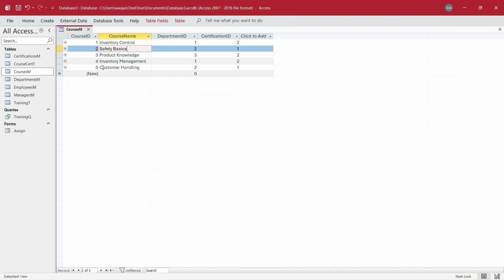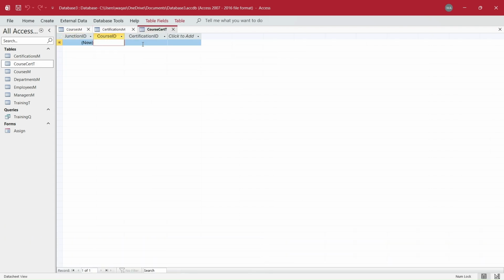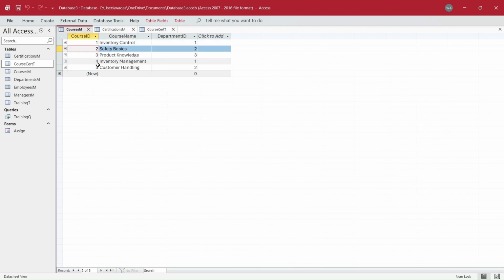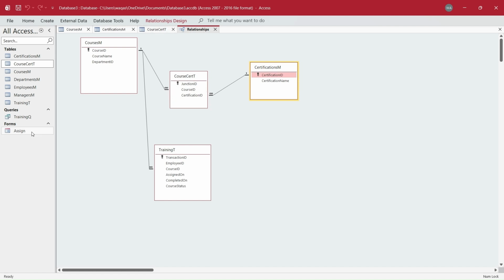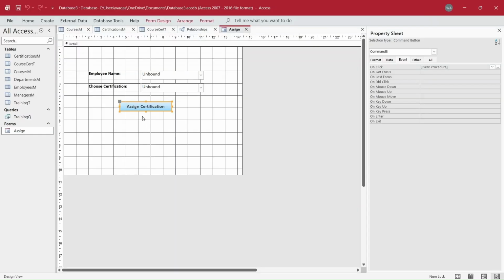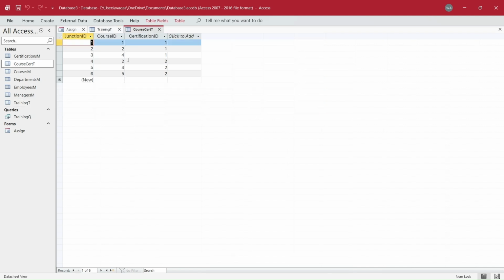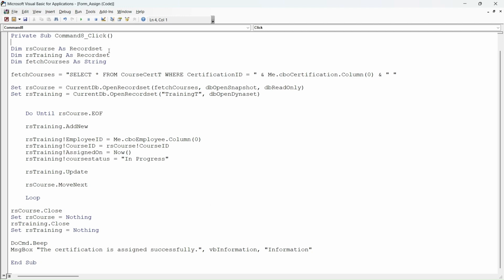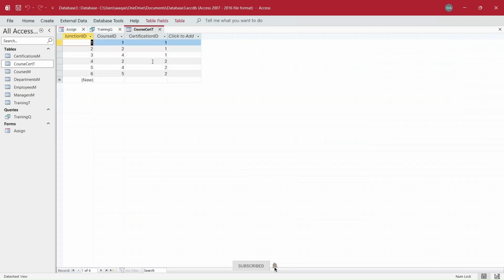Junction Tables Tutorial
In this video, i will demonstrate how to create and use Junction tables in the database.

Other YouTube Channels you may Like